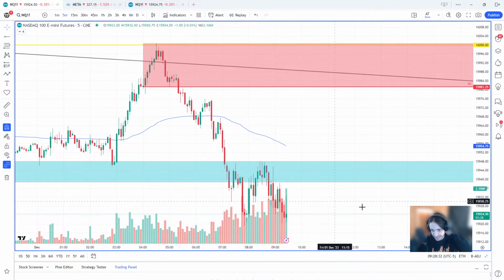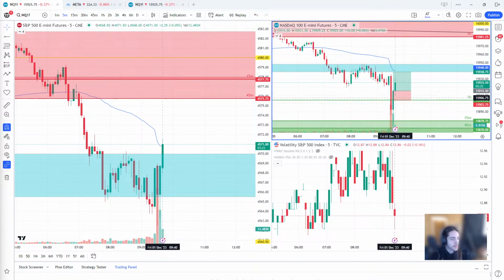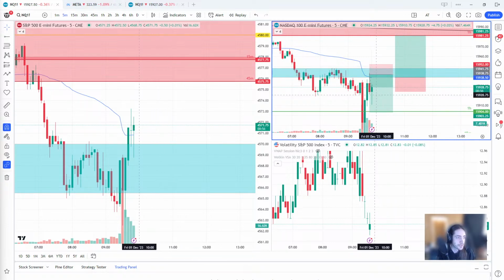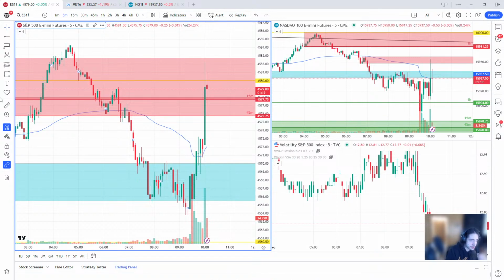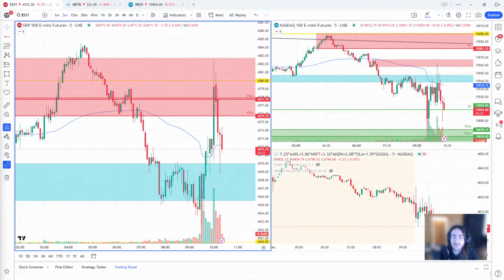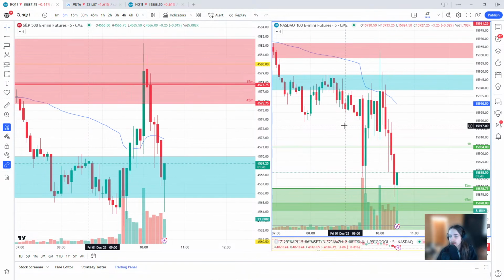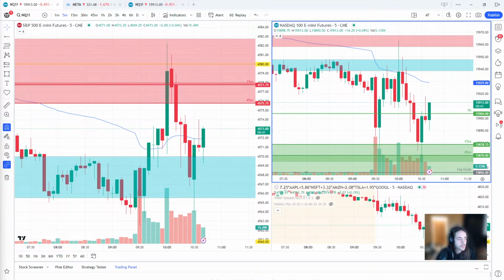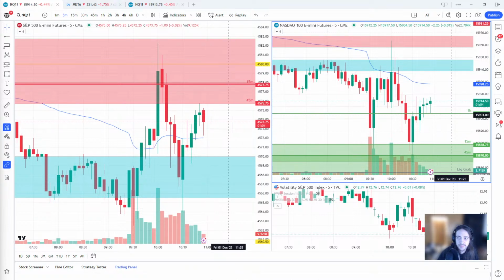Live Trading Stream With Kevin 12-1-23